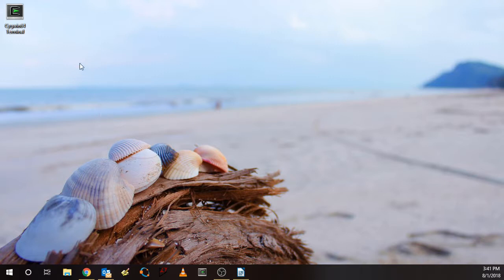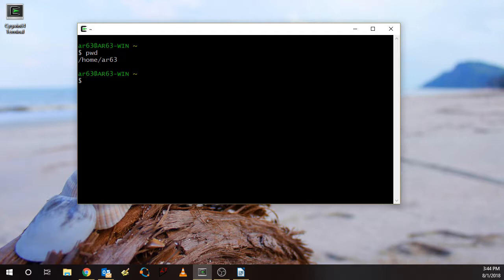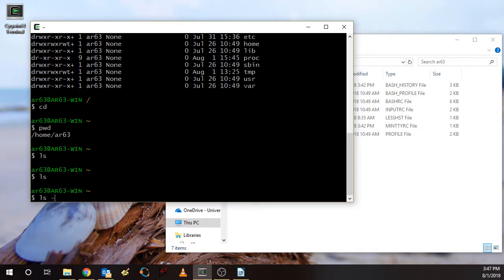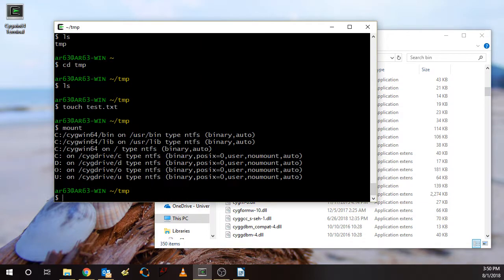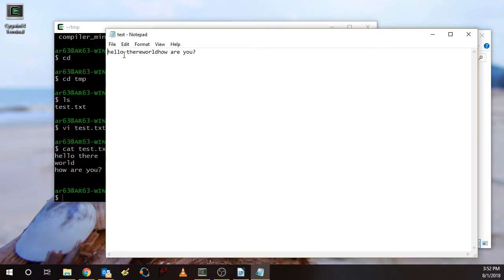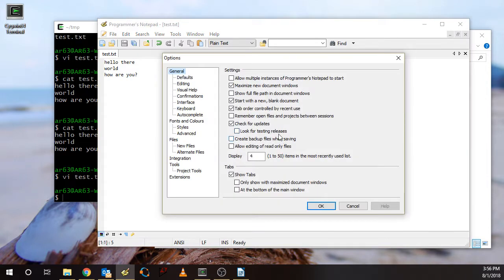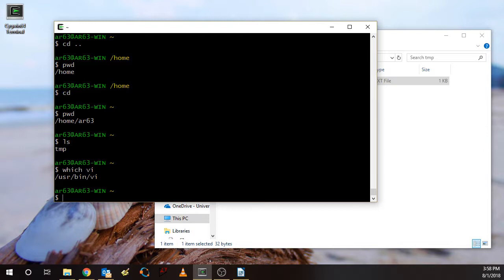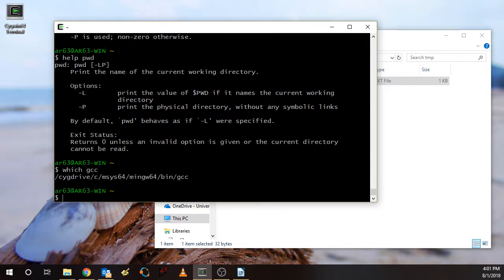01 cygwin basics